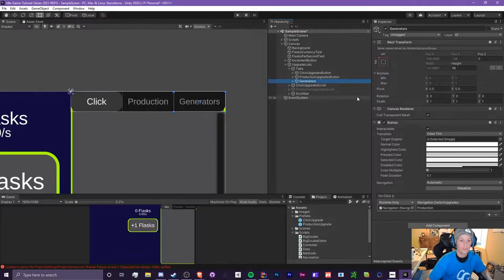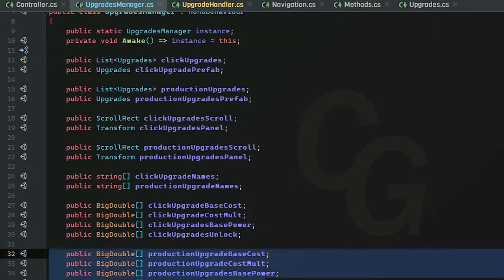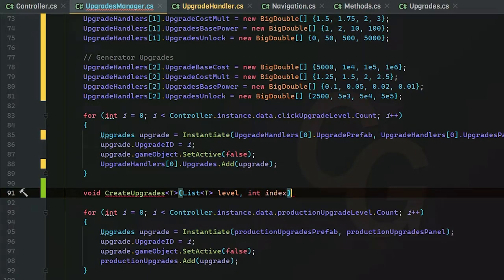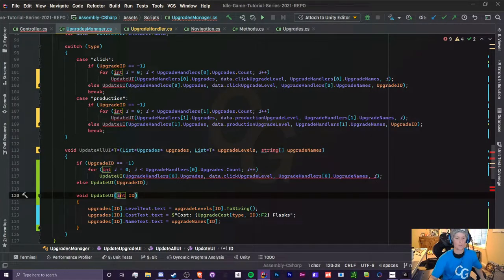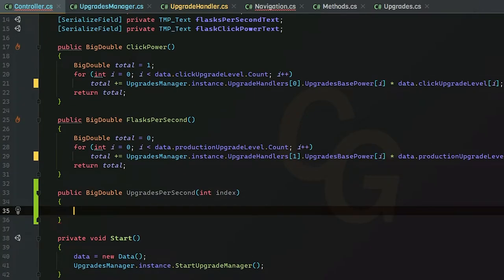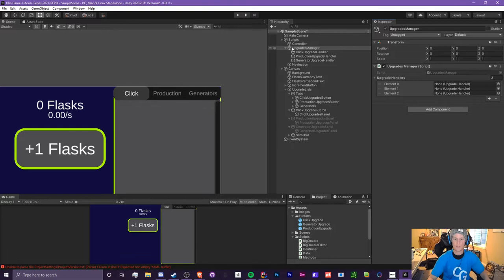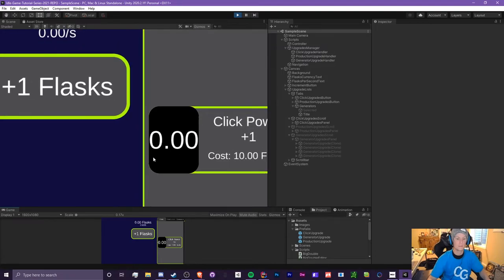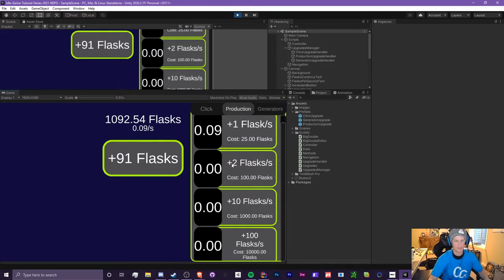(Ep 3.3) Upgrades that Generate Upgrades!- Unity C# Idle Game Tutorial Series [2021 Edition]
Hello! In this video, I will be teaching you how to implement a system on how to generate other upgrades!

What we did:
- Create quite a bit of methods to help us expand our content more in the future.
- Added more upgrades that produce production upgrades.
- Expanded our Navigation system.
- Talk about Generics.

After this video you will have a good understanding on how to make upgrades that produce other upgrades!